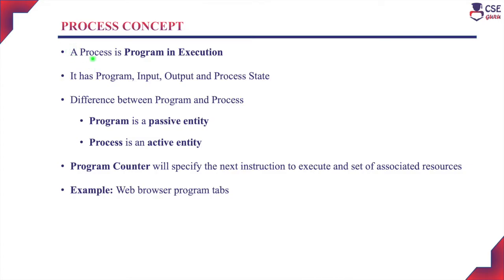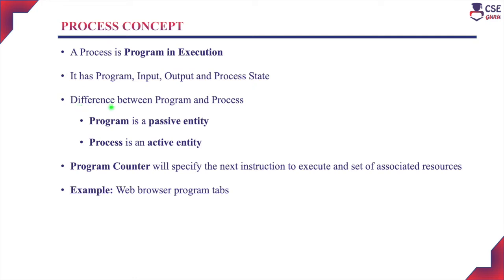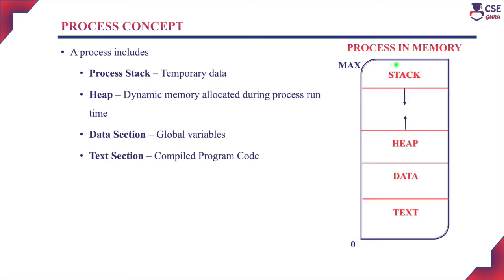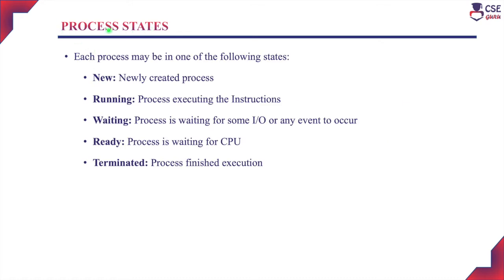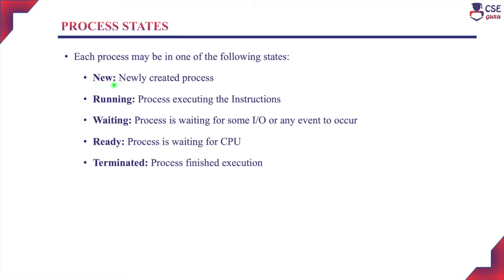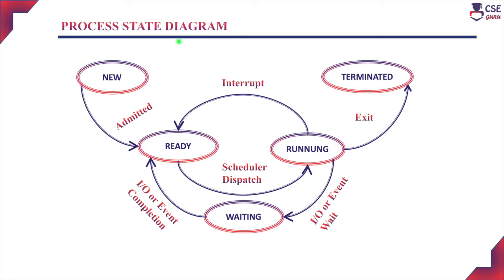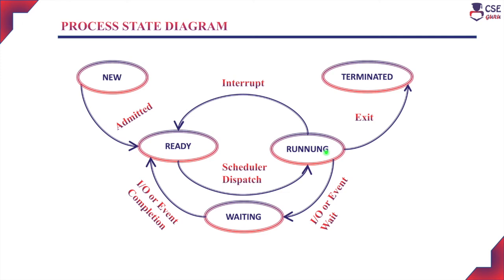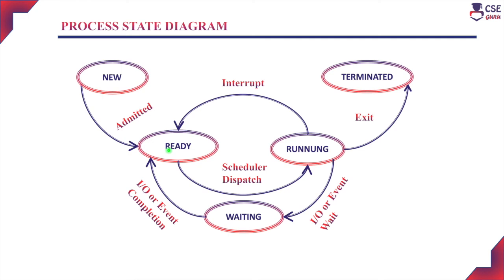Process State Diagram | Process Concept | Process Management | Lec 6 | Operating System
This video explains the Process Concept and the different Process States in detail